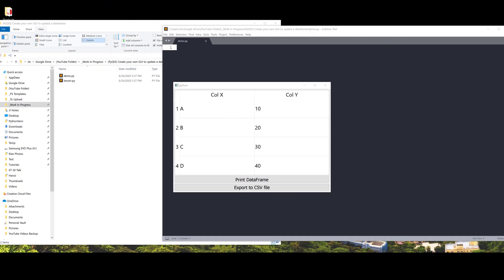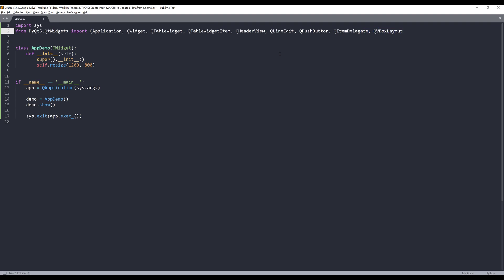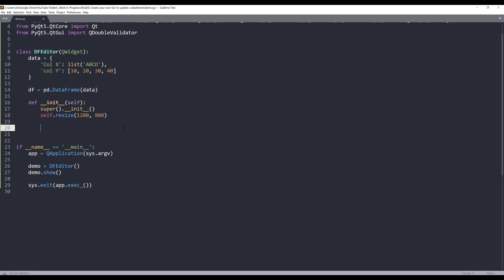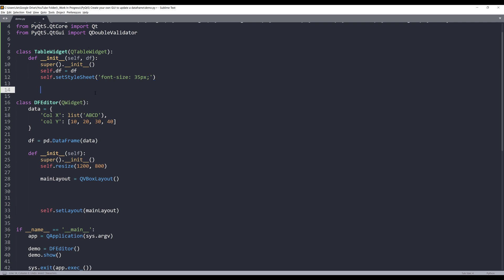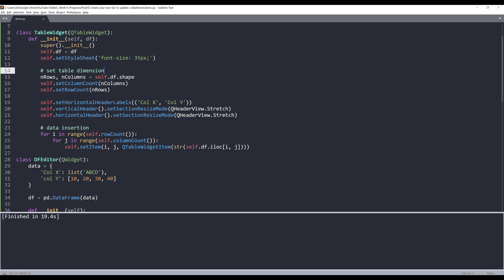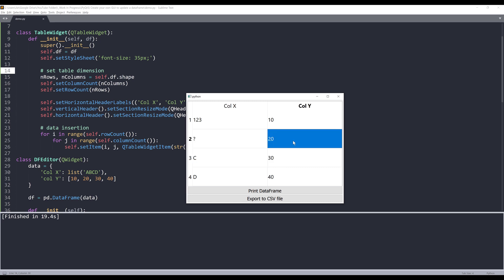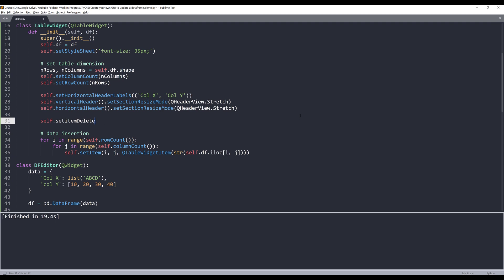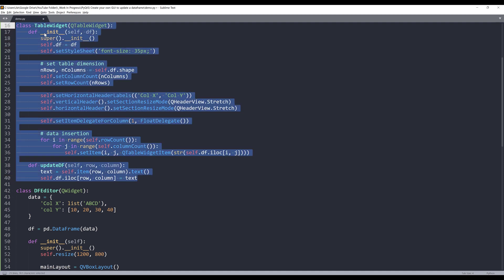Create a Pandas DataFrame editor with PyQt5 and Python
In this PyQt5 tutorial, we are going to build a simple PyQt5 application in Python to update a Pandas DataFrame.

Pros:
- We can implement customized validations.
- Easier to view the data.
- Make data entry or data update task easy.
- Doesn't require a lot of code

Cos:
- PyQt5/Qt knowledge required.
- Requires time spend to build the GUI.
- Maintenance required.